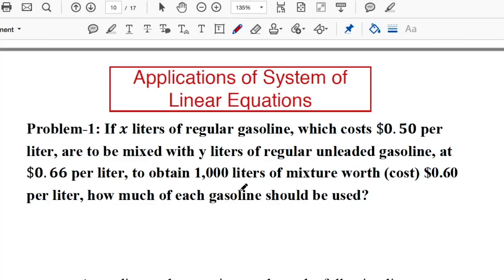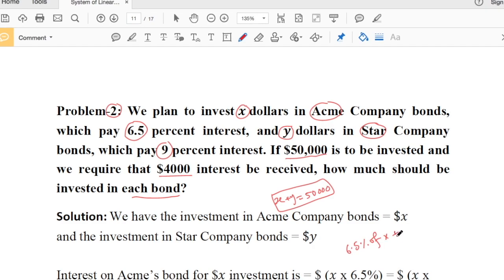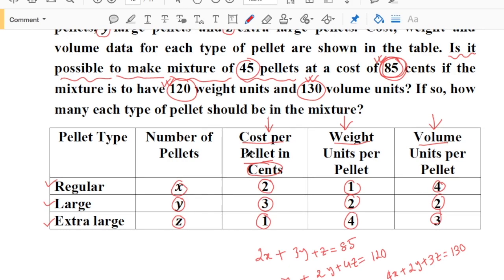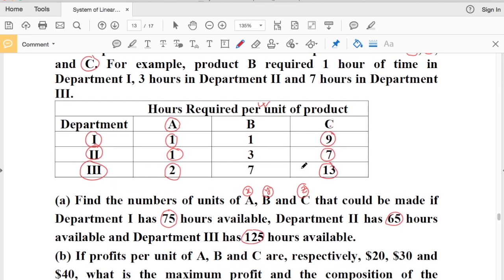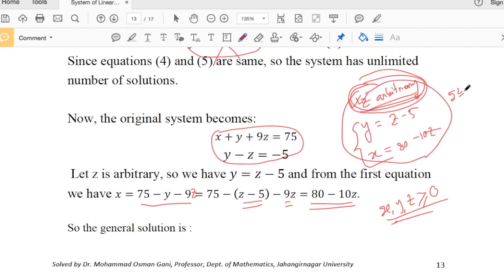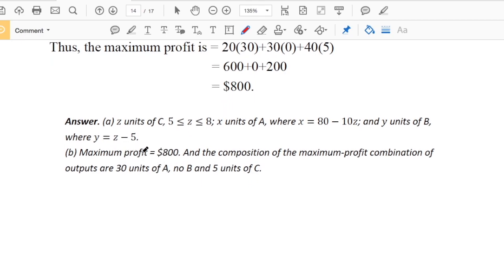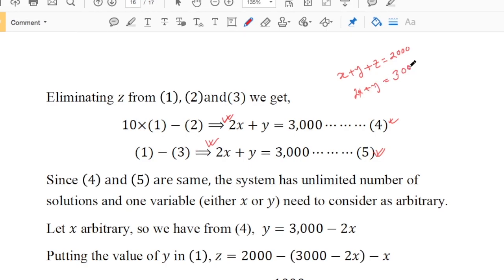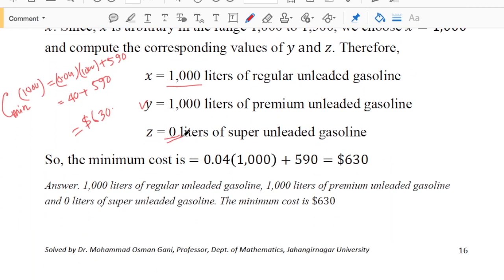Business Maths: Lec-06 : Applications of the System of Linear Equations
Applications of the System of Linear Equations
Business Applications

This video will give you a clear understanding about the Applications and Solution Techniques of the System of Linear Equations. This course specially design for the students of Business Faculty (BBA , Accounting, Finance, Finance and Banking, Management).